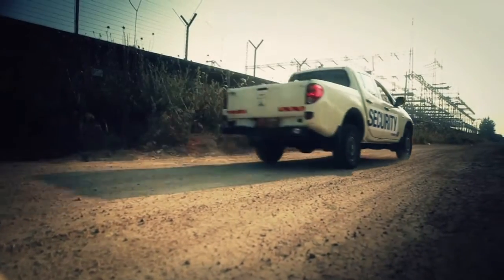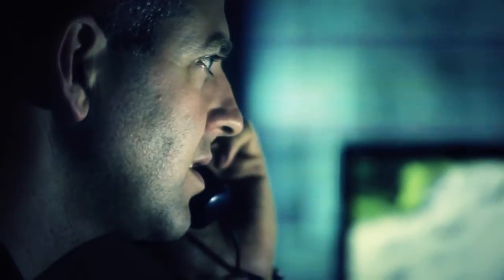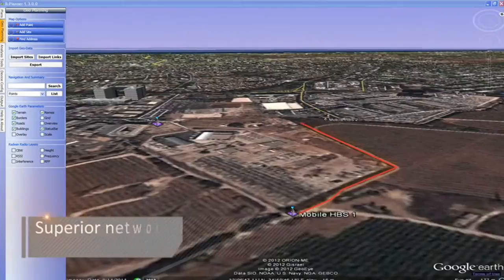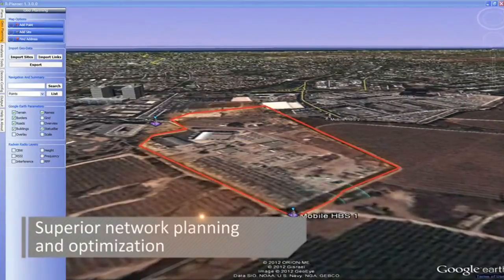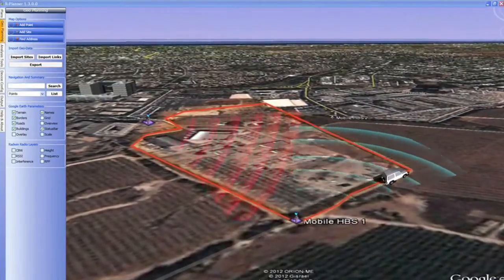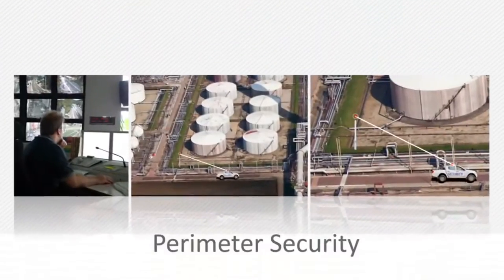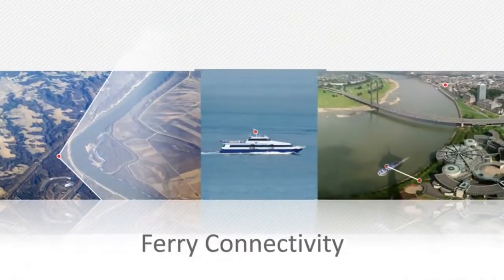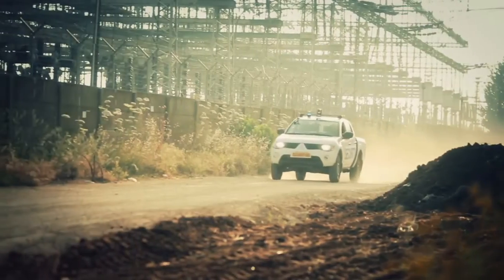RADWIN 5000 Mobility for Vehicles in Motion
RADWIN 5000 Mobility solution offers powerful, easy to deploy base stations that guarantee high capacity connectivity to ruggedized mobile units mounted on vehicles, trains and vessels.